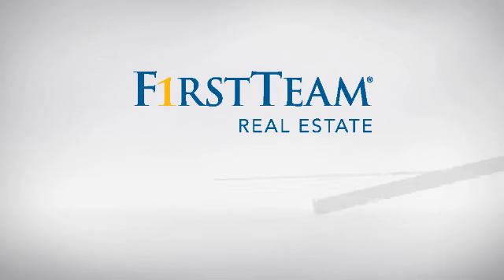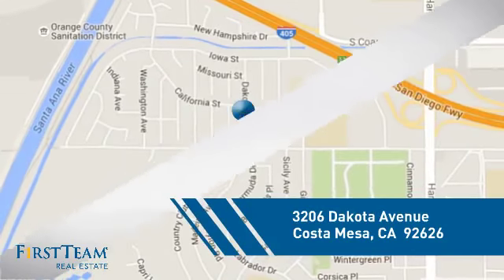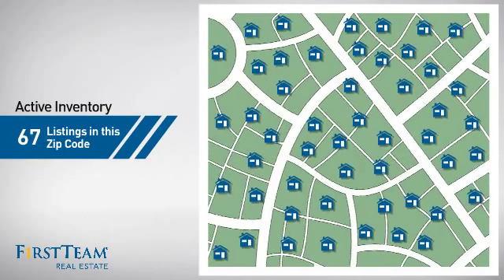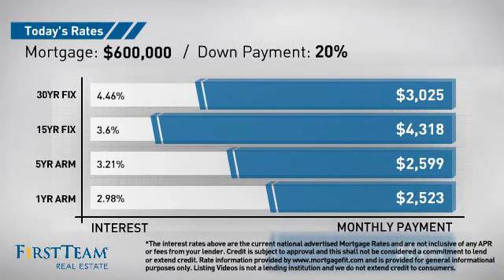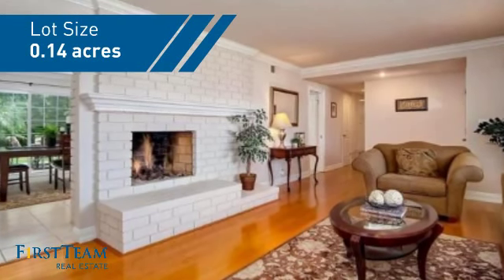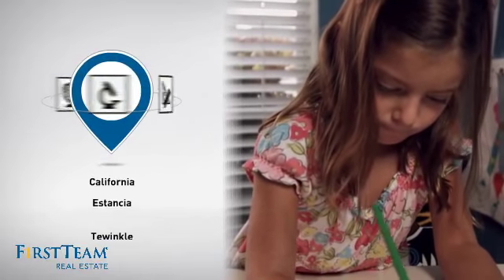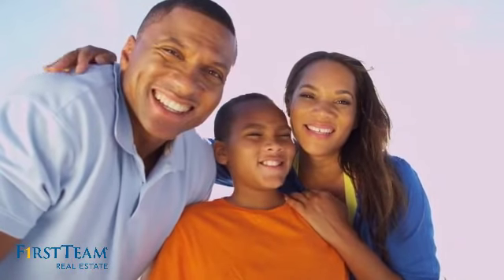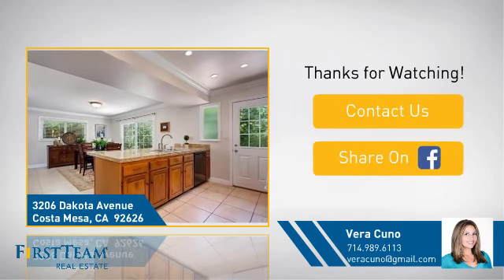3206 Dakota Avenue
Welcome home to Mesa Verde!  This beautifully upgraded home has been well kept and features amazing curb appeal with pavers in the front and a nicely manicured lawn with mature rose bushes, and a front porch area- it's the perfect place for your early morning coffee. Stepping in you will notice the attention to detail- hardwood floors, crown moulding, and recessed lighting can be found throughout the entire home.  The large living room is perfect for spending time with family and friends, and has a cozy fireplace.  Around the corner is the dining area which features the other side of the dual fireplace, and is open to the kitchen.  The spacious upgraded kitchen boasts plenty of storage, a breakfast bar, recessed lighting, and granite counters.  The three bedrooms are spacious and the master features a ceiling fan, and french doors leading to the backyard.  This home features central A/C and also has energy efficient upgrades such as additional wall and ceiling insulation and dual-pane windows.  Step out and relax in your private lushly landscaped backyard with a beautiful paver patio, palm trees, a mature lemon tree and the cool California breeze.  This home has easy access to schools, the bike trail, shopping and the freeways!